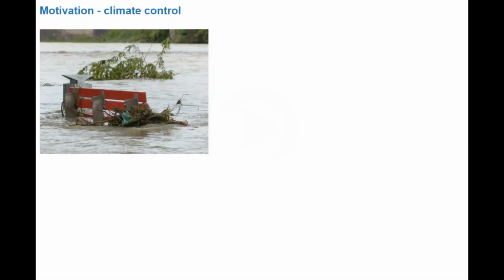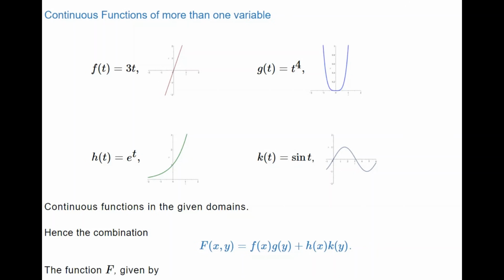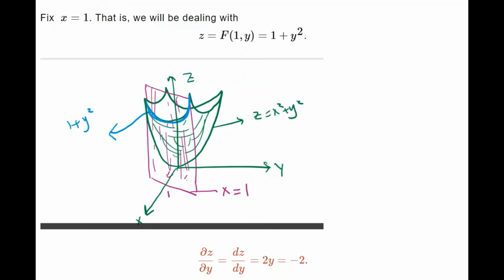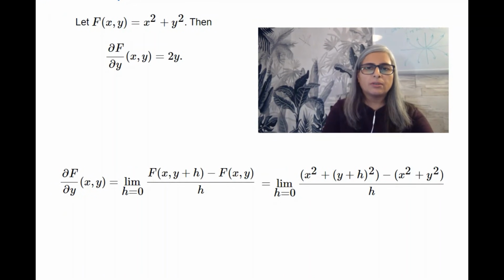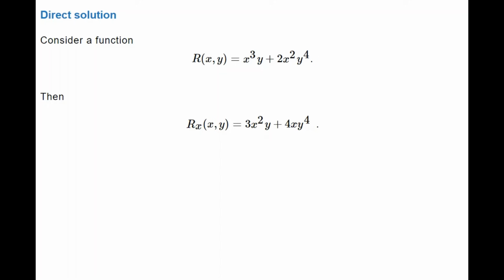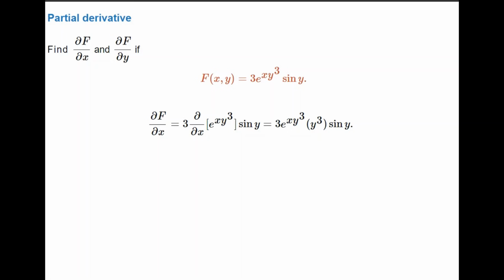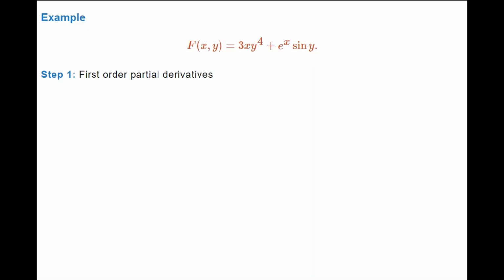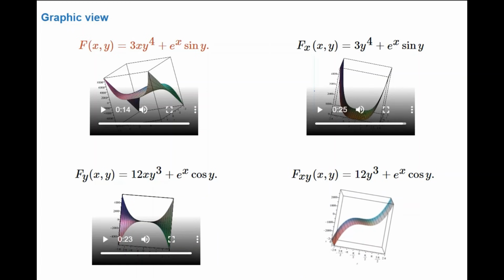Partial Derivatives and Error Estimates | Lecture 1 | SσlvenԐvσlve mathematics lecture series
Tune your concepts in Partial Derivates and their application by going deeper into the topic and its highlights for estimating the actual picture by looking at the pieces of the jigsaw puzzle that creates it.

SσlvenԐvσlve is committed to students' smooth growth in their advanced studies of science, engineering, business and finance programs. We offer assistance to recover shortfalls in mathematical ideas that may cause students to take additional semesters in their degree programs.